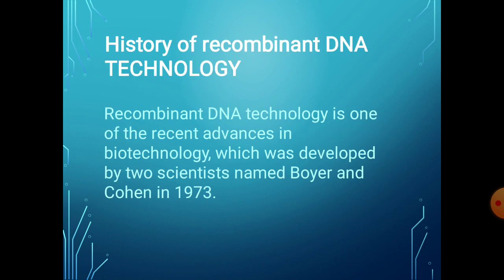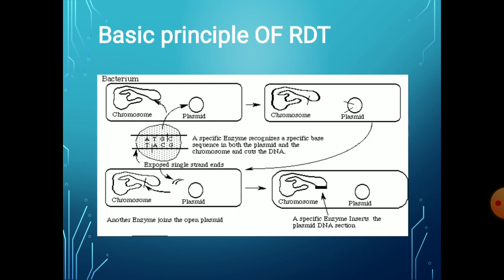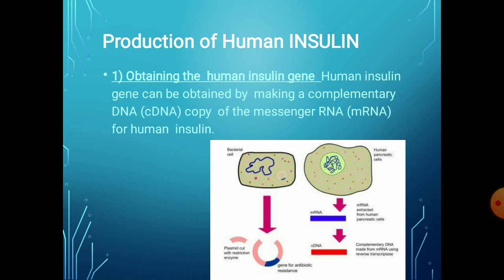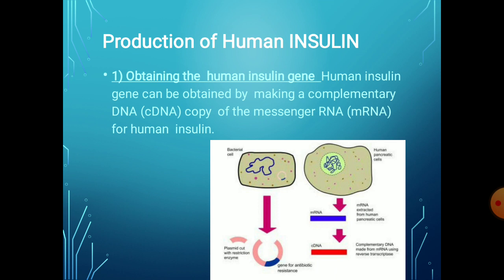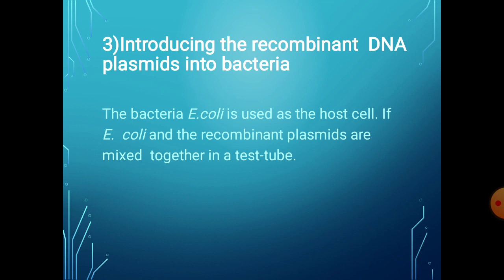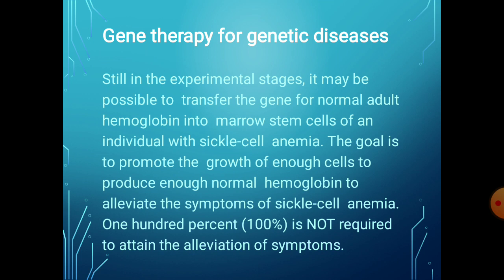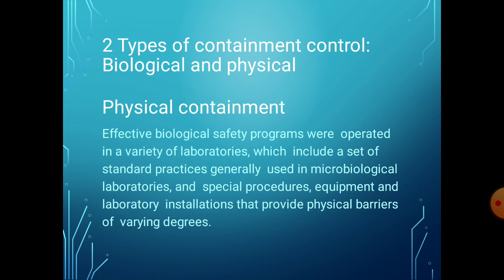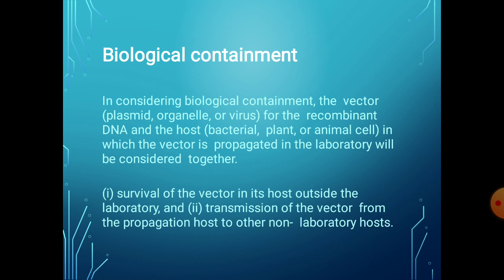Lecture on Recombinant DNA Technology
Sindh Biotechnologist Association has taken initiative to build student's background about life science topics through E-Learning via Youtube Video Lectures, Seminar Series, and Articles published.

This presentation is given by Miss Khunsha Fatima, Recombinant DNA Technology, its Basic Principle, Application and related topics discussed in detail watch the video for more concepts about the topic.